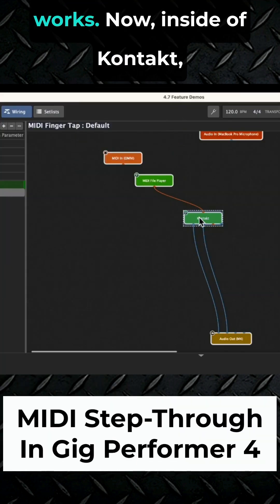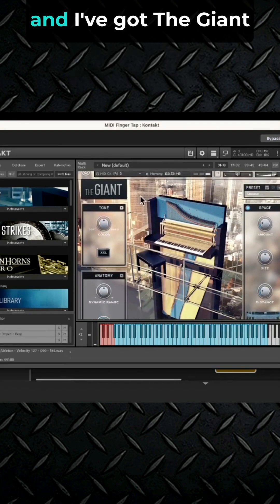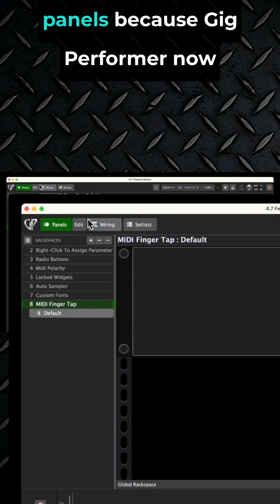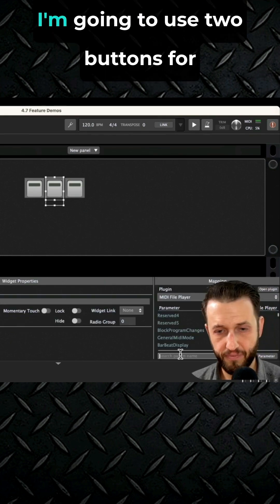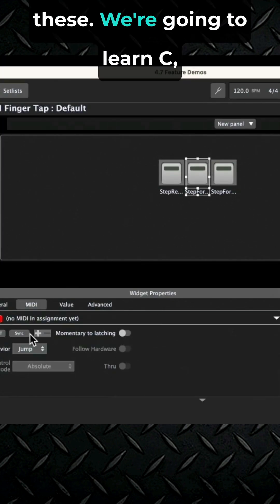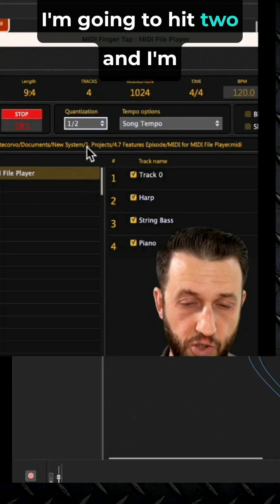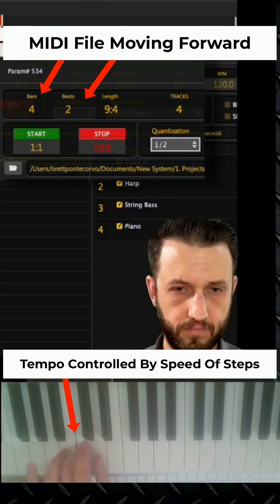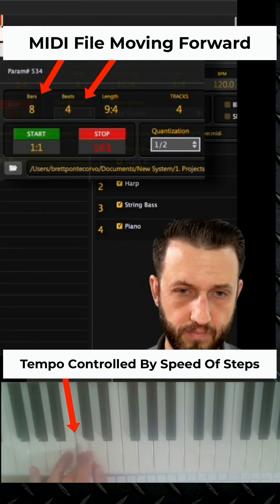New Feature Reveal - MIDI Step Through in Gig Performer 4.7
These features are coming soon to Gig Performer, but are not yet released. Check out this playlist to see all the upcoming features.